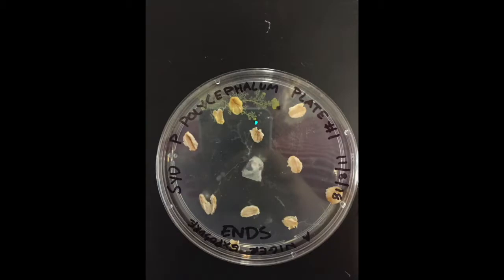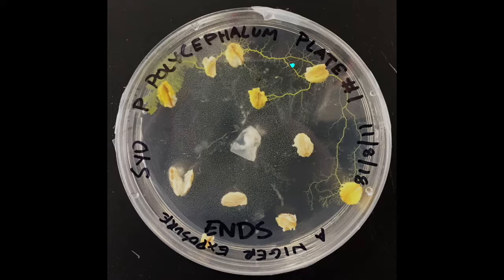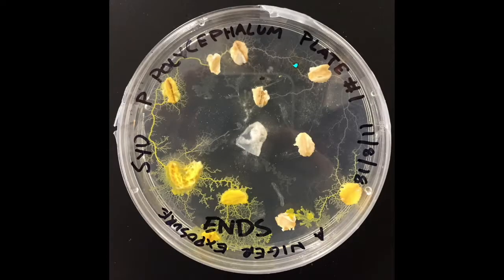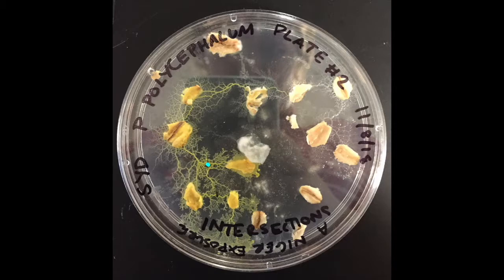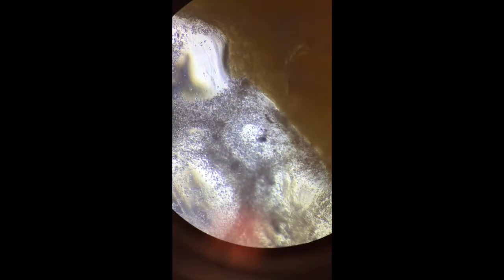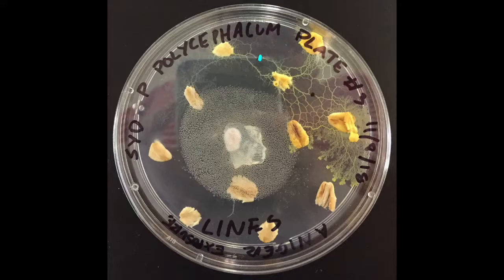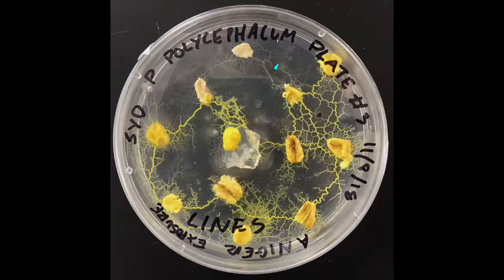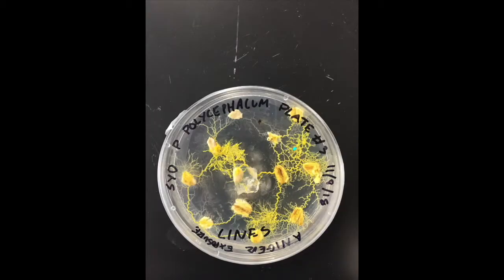BLACK MOLD WAR MACHINE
Results of experiments in A niger / P polycephalum interactions.